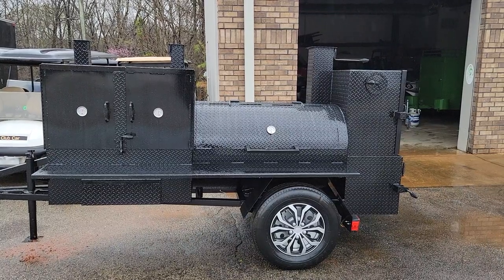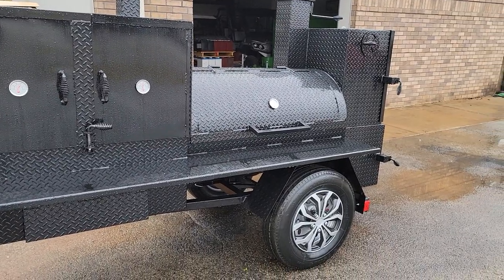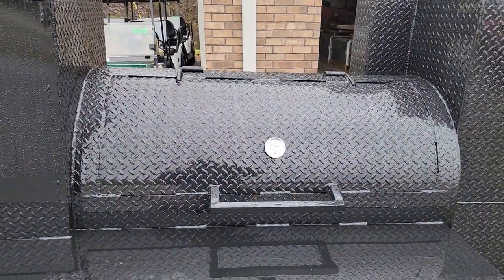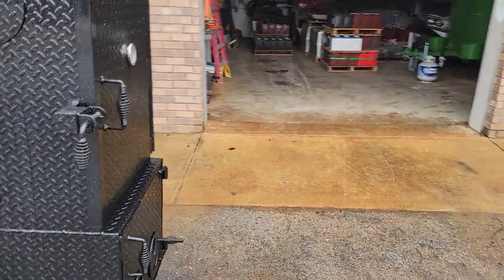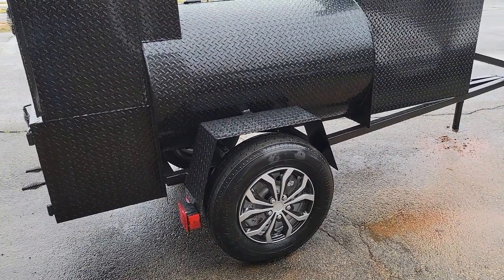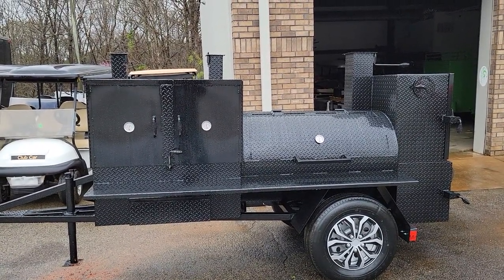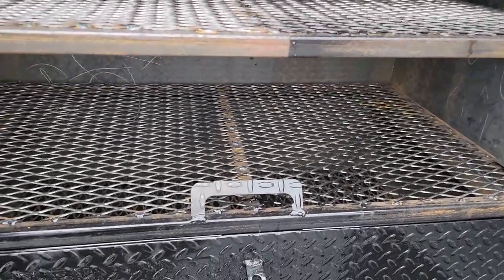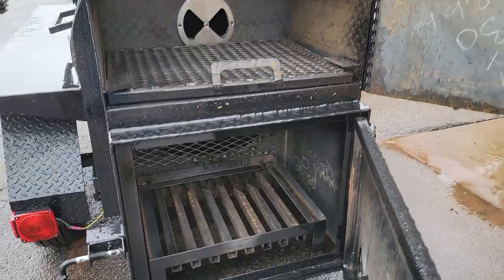Pro GameDay bbq smoker grill trailer for sale rentals service start your bbq catering business food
review of a Pro GameDay bbq smoker grill trailer custom build
Bbqsmokerpros.com
any questions just ask Roland 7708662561
we design and build award winning bbq smoker grill trailers and corn roaster trailers